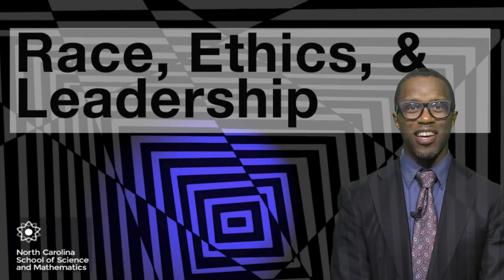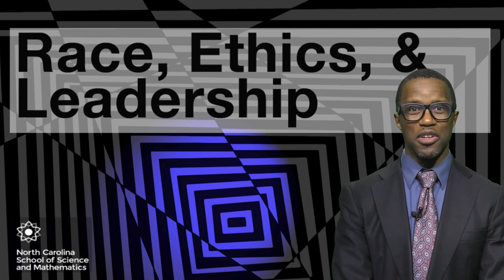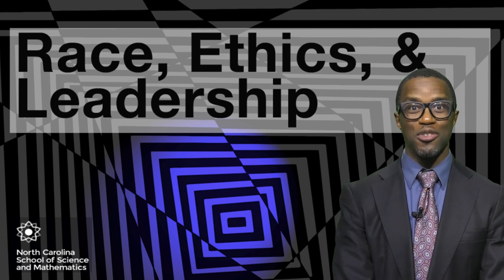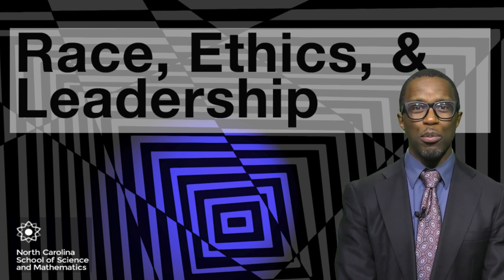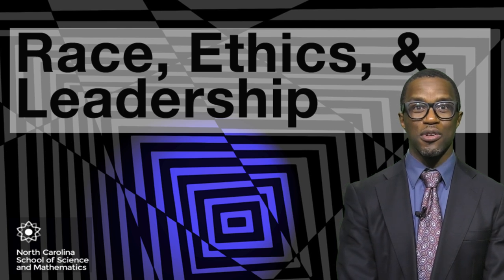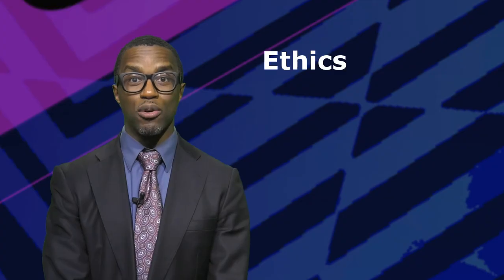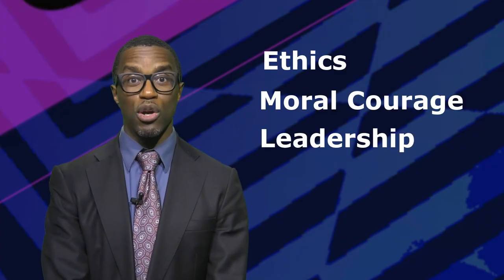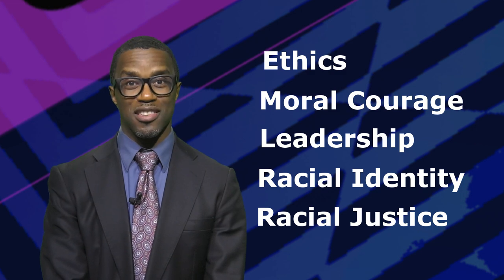Honors Race, Ethics and Leadership